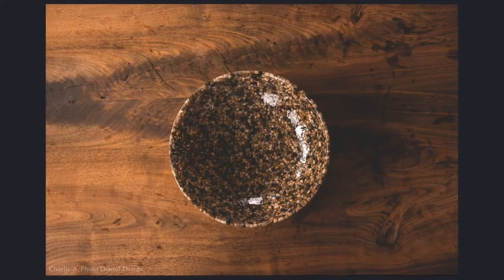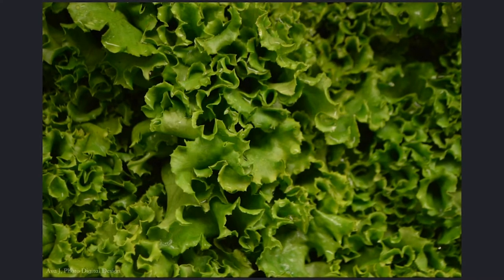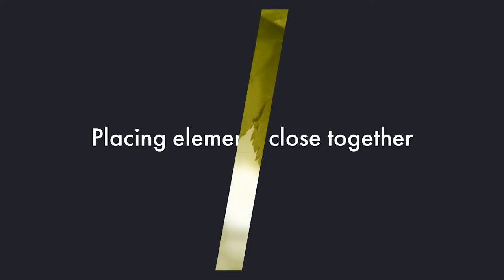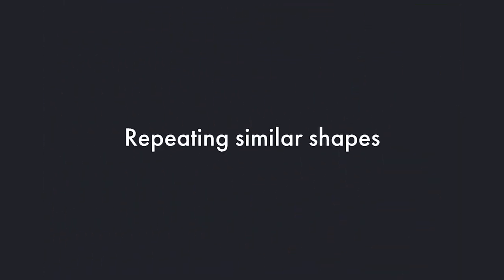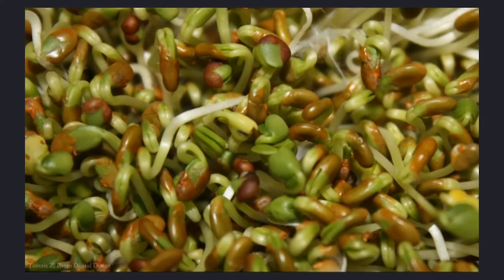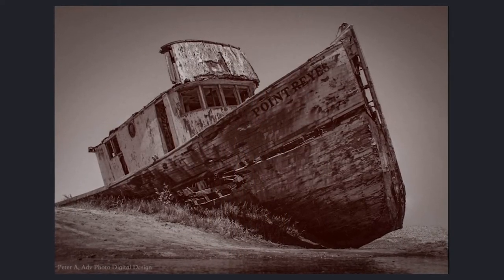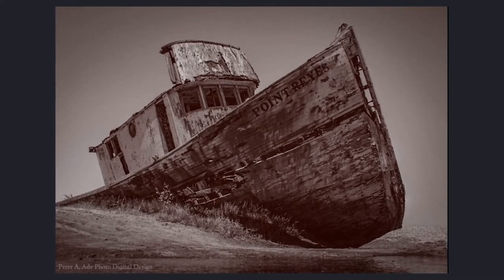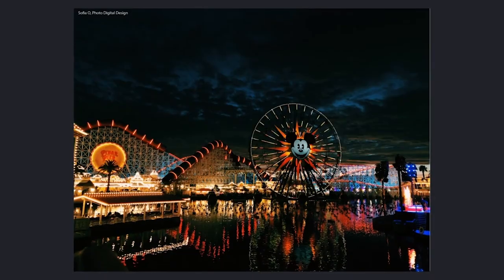Principles of Art: Using UNITY in Photography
This video demonstrates how UNITY is used in photography. One of the seven PRINCIPLES OF ART. Demonstrates art vocabulary & concepts using student-created photography. Short, succinct, and school-appropriate.

TRANSCRIPT:
Unity is a cohesive quality that makes an artwork feel complete. When all the elements in an artwork look like they belong together, and the artwork will appear unified. And this will give the image a sense of harmony.

Using a dominant color scheme is a popular way to create unity, like the blue tints values of the water and the sky.

Unity in a work of art can be accomplished by placing elements close together, such as these overlapping leaves.

Repeating similar shapes or objects, as seen in these out-of-focus bokeh lights, unifies the art.

Repeating similar lines or textures, like the raw texture of these sprouts, also creates unity.

Using a similar surface treatment can give an impression of unity, such as applying a grainy sepia tone filter, like using some of the preset options in Lightroom, can unite an entire image.

Unity is key to art, but variety is also important. Having variety increases visual interest. Different colors and lines help keep your art from becoming too repetitive or monotonous.

So whether you’re using colors, shapes, lines, or textures, unity is an excellent way to give your photos a feeling of completeness.